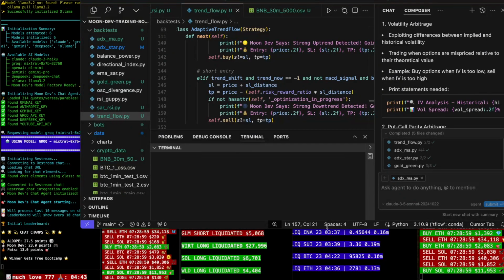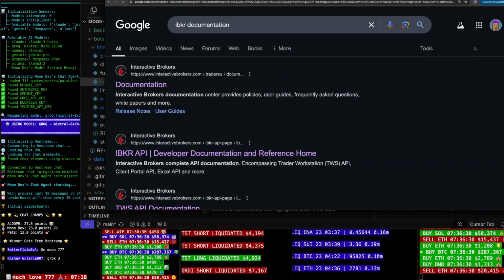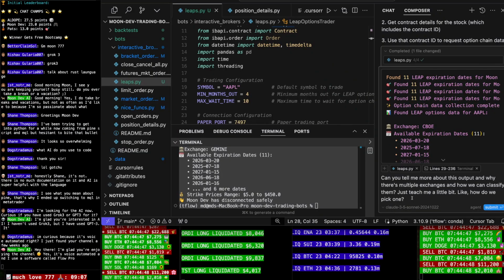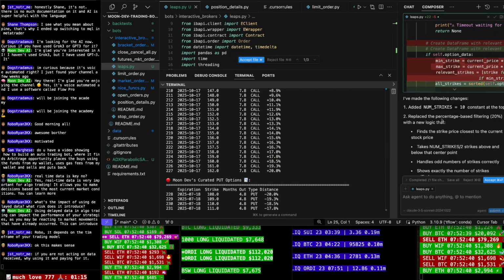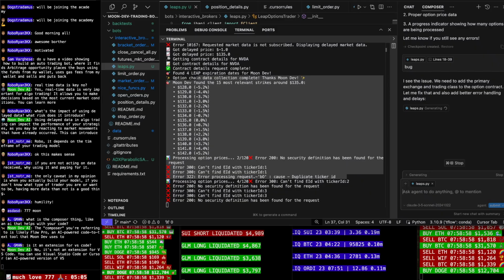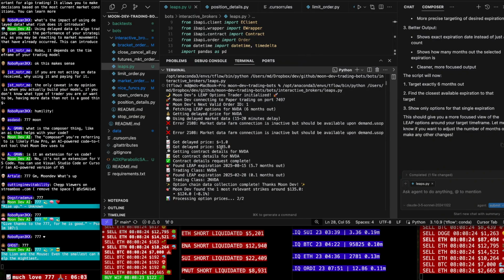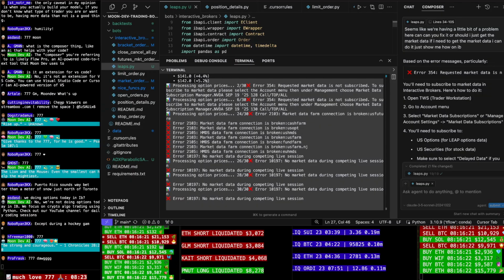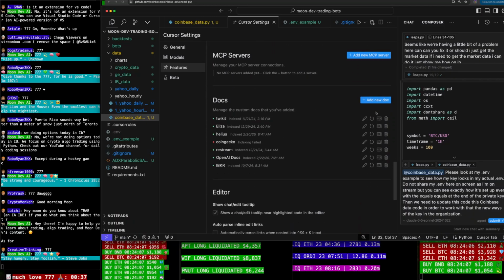how to actually build trading bots from your laptop anywhere in the world Part 1